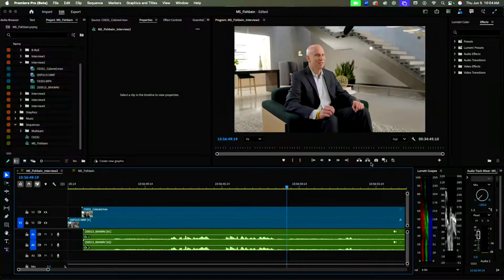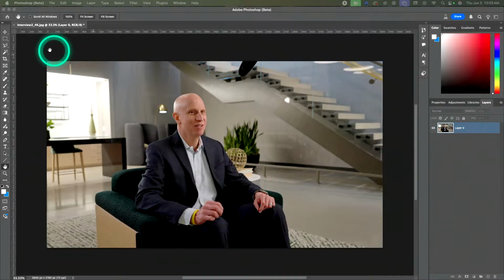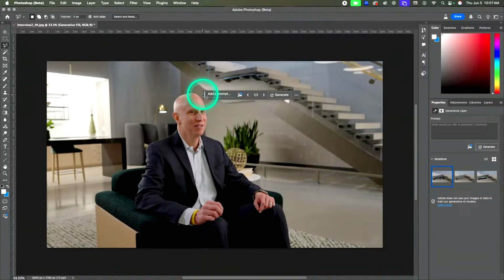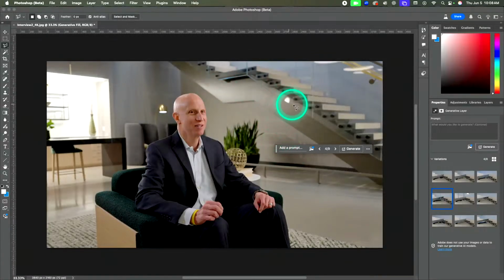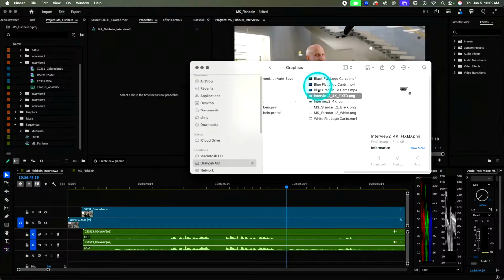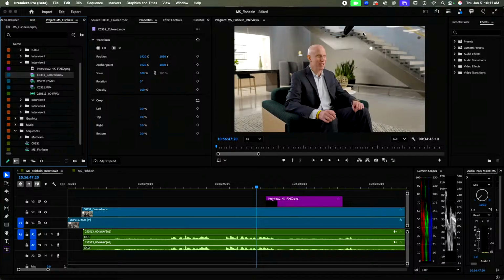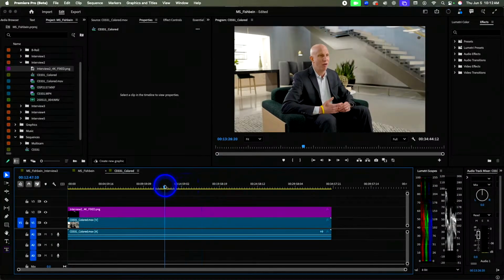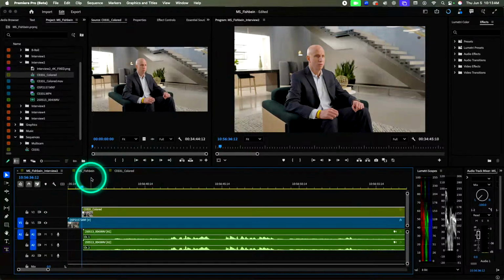How I use generative AI to fix a shot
When I made a mistake on set and left a mic in the shot, I turned to Photoshop Generative AI magic to fix it!  In this live video, we're exploring the incredible capabilities of AI in video editing. Whether you're a seasoned pro or just starting out, this video will show you how to harness the power of AI to take your video editing skills to the next level. So sit back, relax, and get ready to witness the magic of generative AI in action!